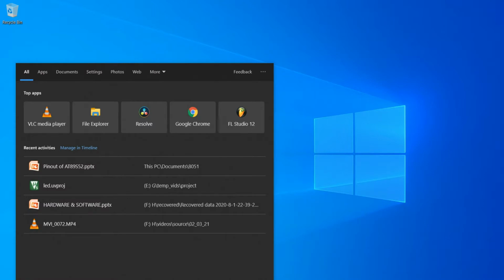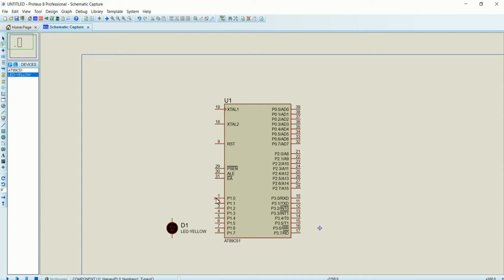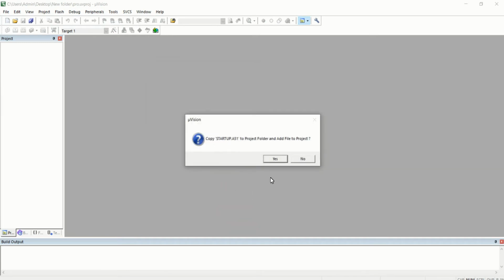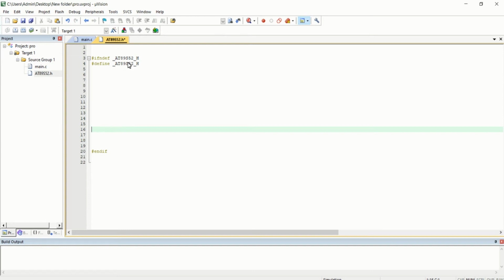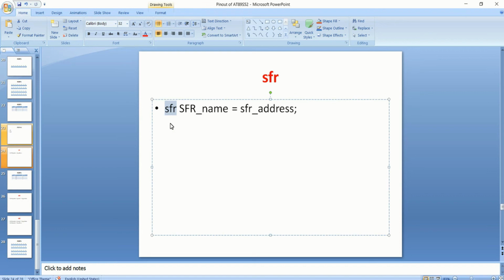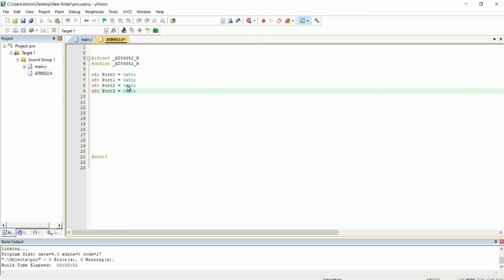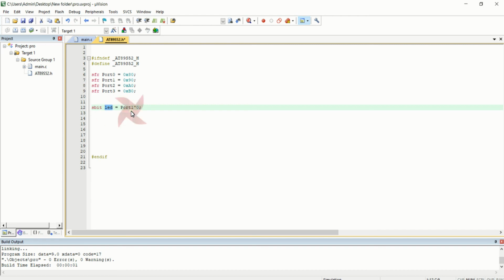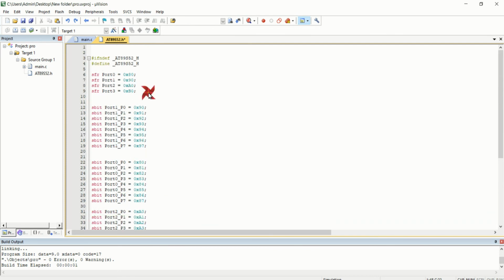Header File Creation | Interfacing of LED with 8051 Part - 1 | AT89S52 | 8051 Programming Course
In this lecture you will get to some knowledge on In this lecture you will acquire knowledge on interfacing a single LED to the 8051 microcontroller AT89S52, This is a course on programming in KEIL IDE  for the 8051 microcontroller(AT89S52) , For learning this course for free with all the documents and necessary source code for all the lectures

Downloads:
Log into the course for free and you can access all the resources as necessary